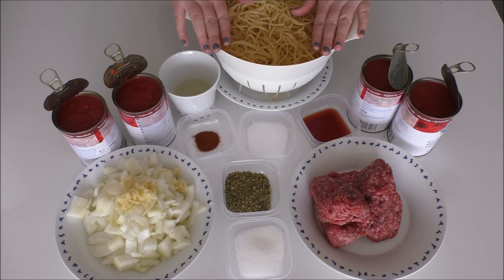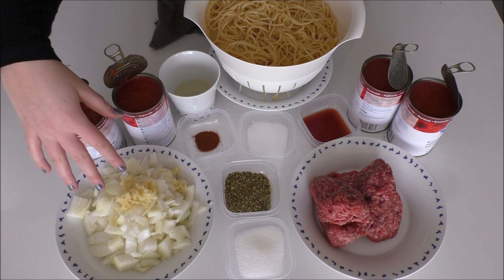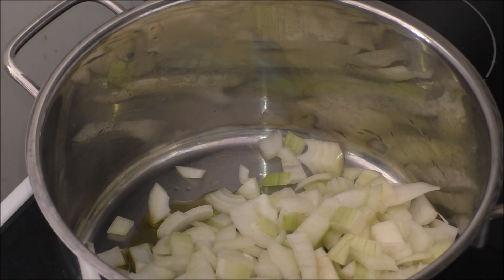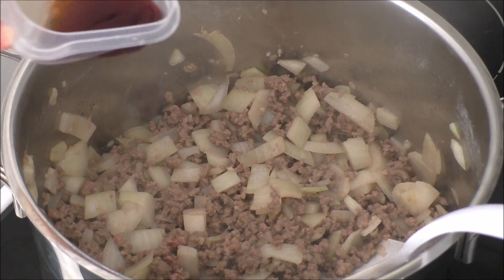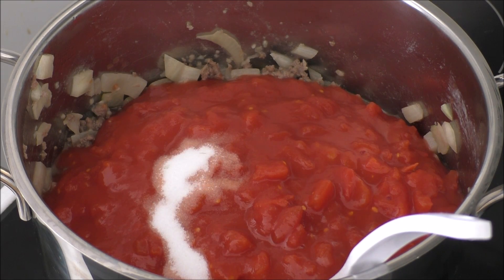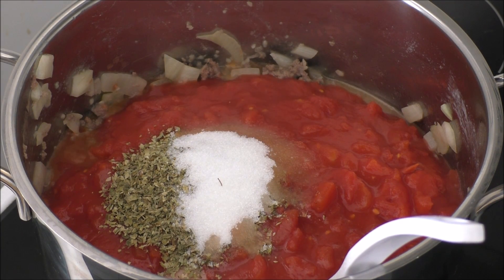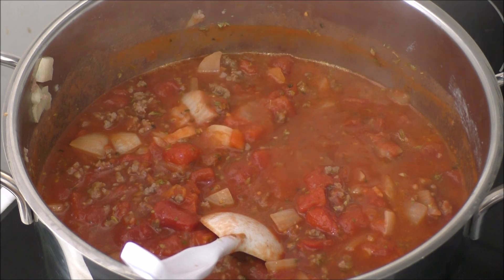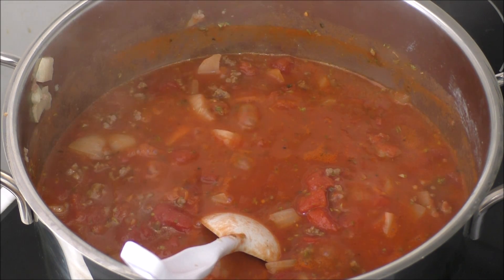How To Make Spaghetti Bolognese - By One Kitchen Episode 72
Let me show you how I make spaghetti bolognese! Easy and delicious!

You will need:
6-8 people
Recipe:
500 grams of minced beef
2 onions
6 cloves of garlic
4 cans of skinned tomatoes (1600 g in total)
2 tbsp of red wine vinegar
2 tbsp of sugar
3 tbsp of oregano
½ tsp of sweet chilli powder
3 tsp of salt
2 tbsp of tomato paste
extra virgin oliveolie

800 grams of spaghetti